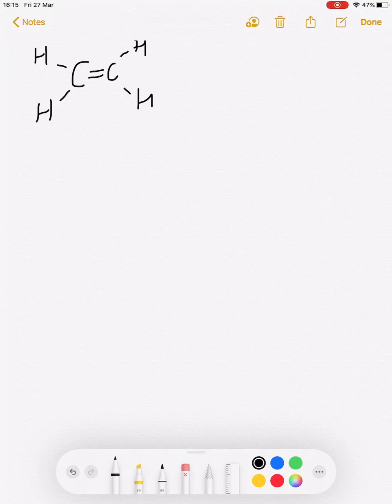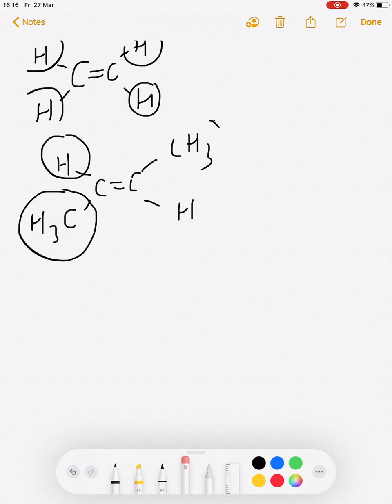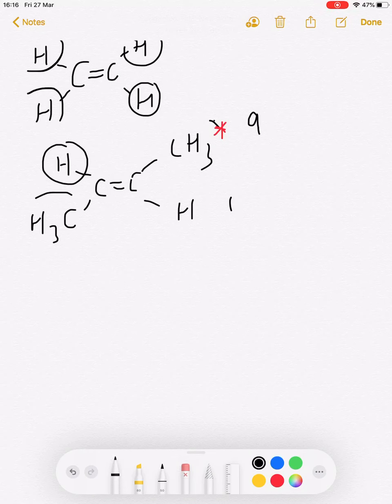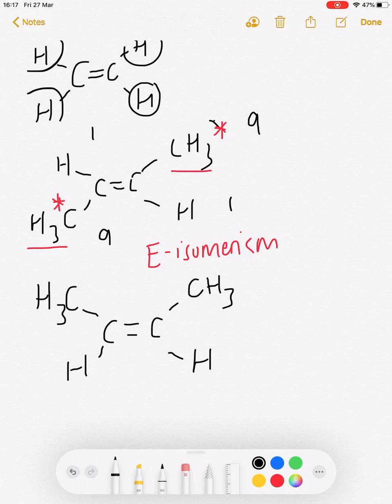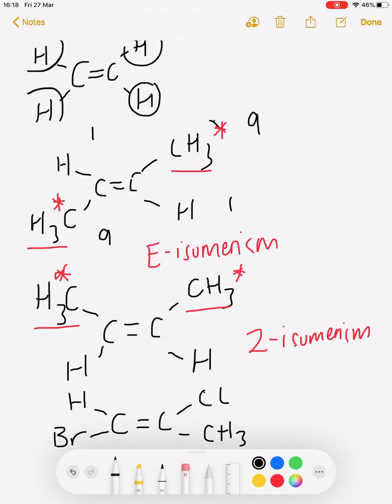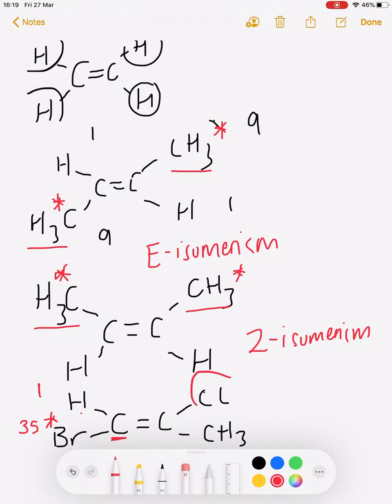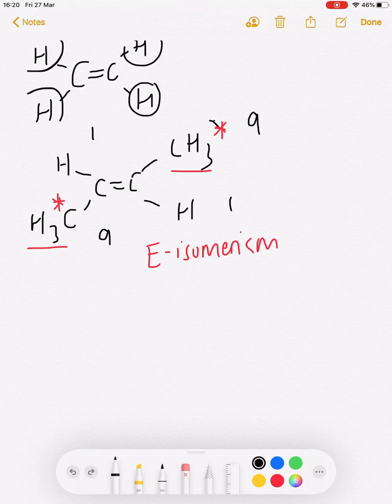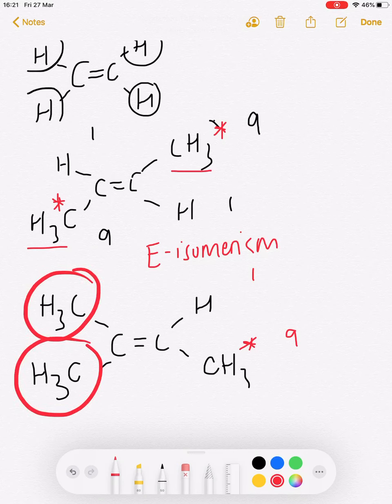Brief overview of EZ Isomerism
This is just to support your learning during this term for anything that you’re stuck on.

 This is just incase the video on FROG doesn’t work .